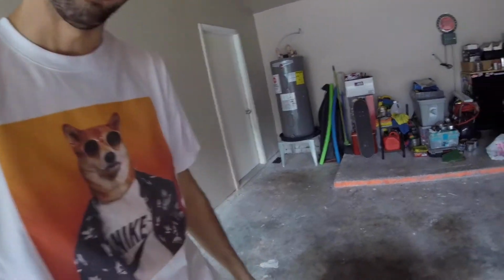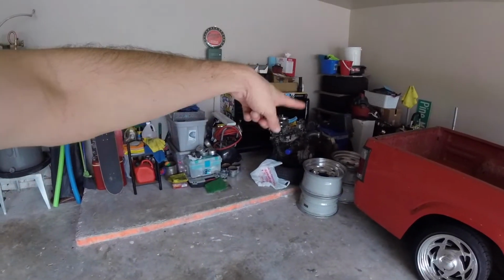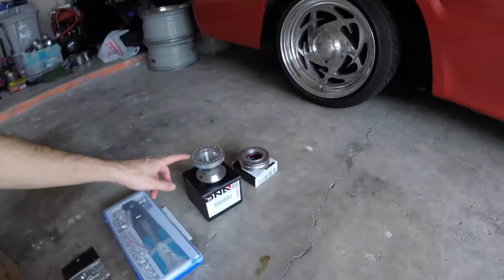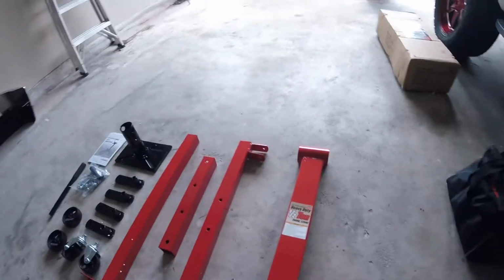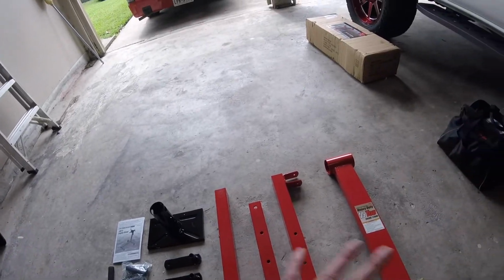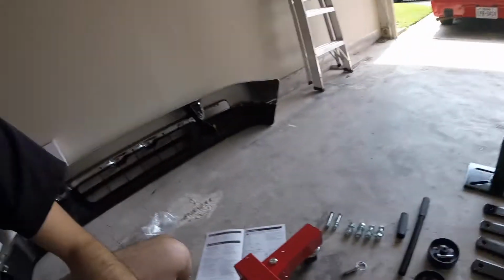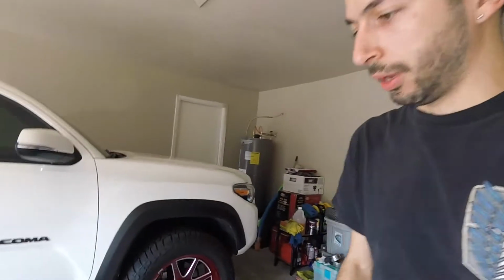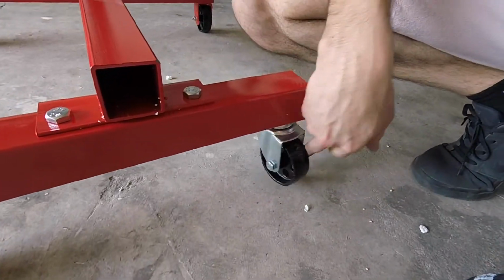Building Engine Stand and Quick Update | Vlog 4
Just a quick update on what we have coming for the next video as well as putting together a 1000 lb engine stand from Harbor Freight.

The quality seems good and it's super easy to put together. We'll be doing some short videos in between our usual posting schedule to give you tips on the Mazda B Series (B2200 / B2000) and Nissan Hardbody.